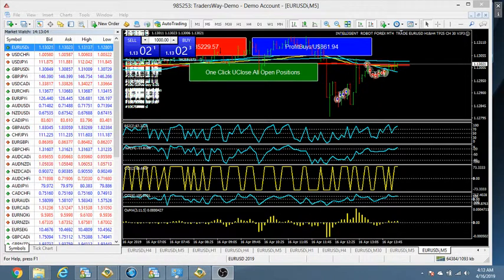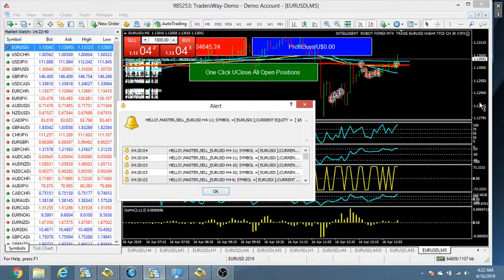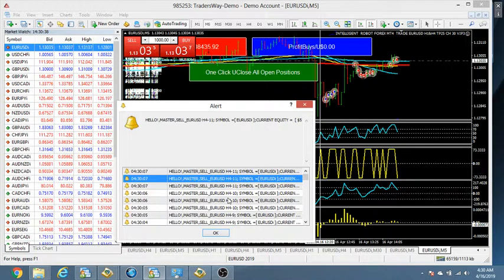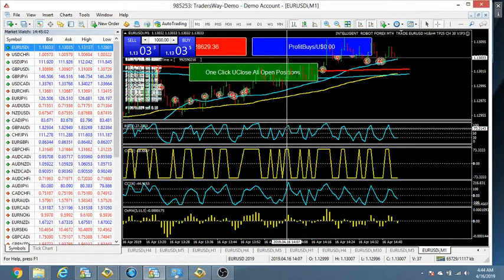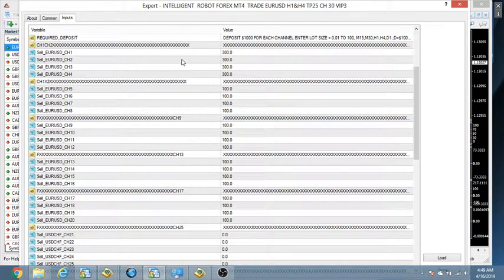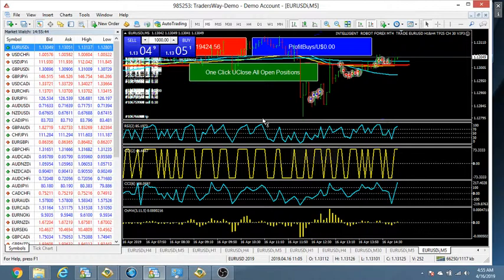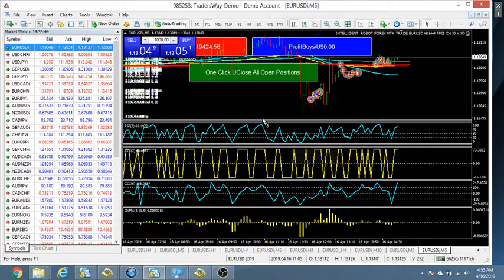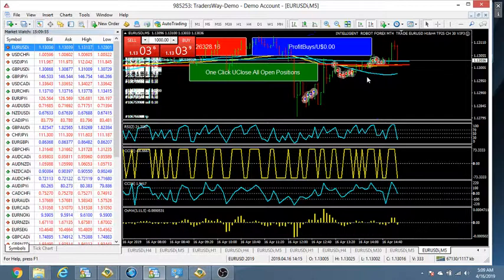Trade currency Robot Forex MT4 Programming & Trading EURUSD Scalping VIP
Trading currency  EURUSD at M30 minutes time frame
This Robot was created for trade EURUSD at  all time frames  for more detail information contact via Email